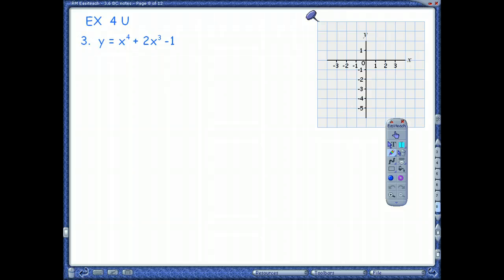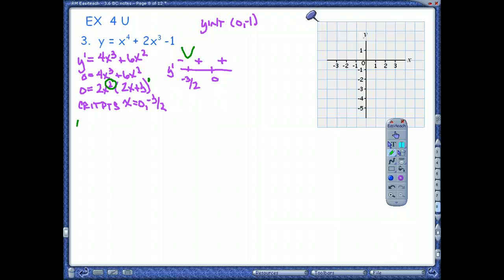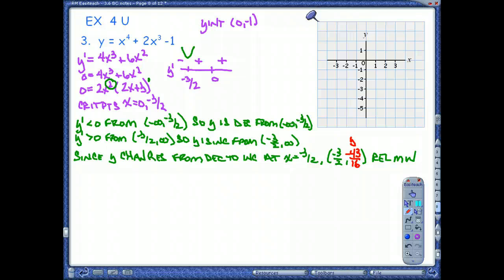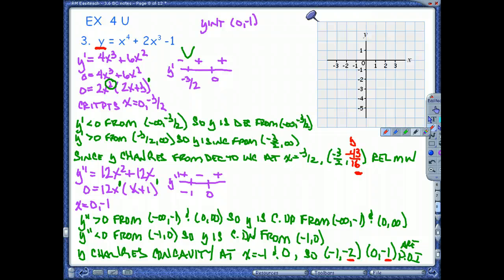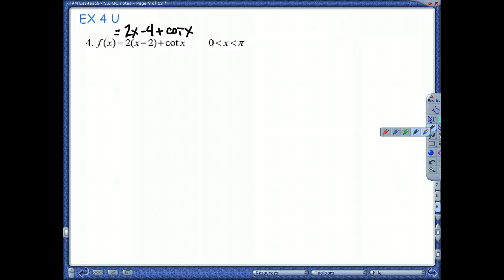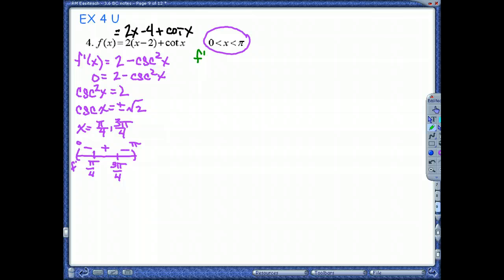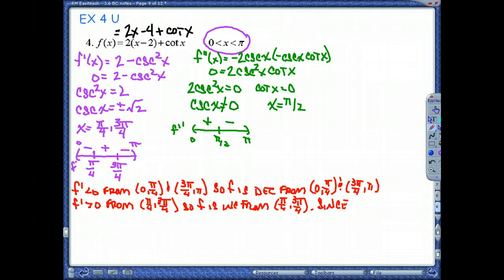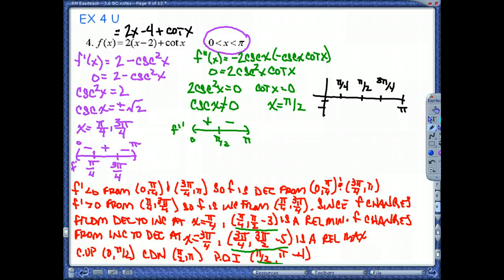3.6 Video 2